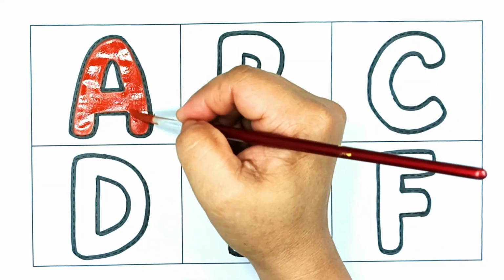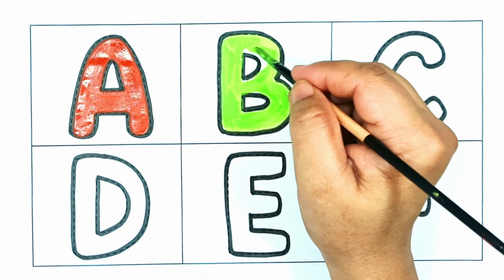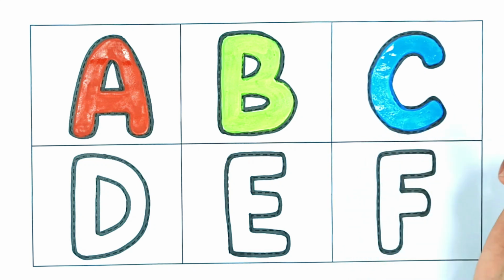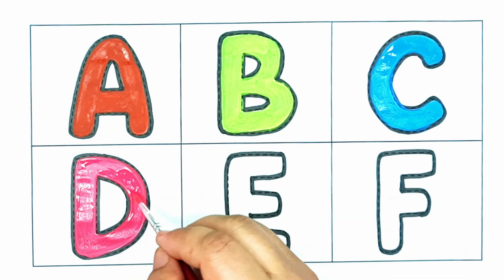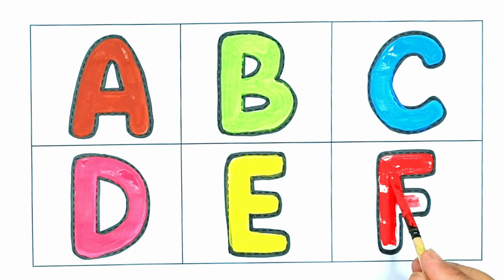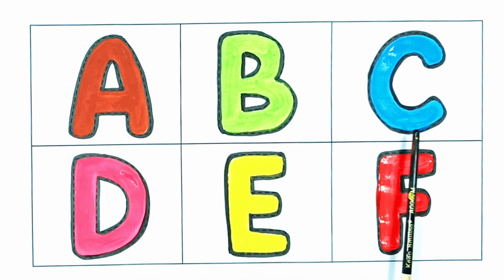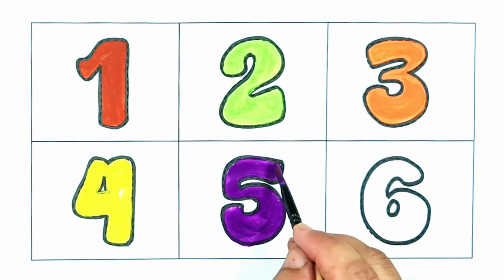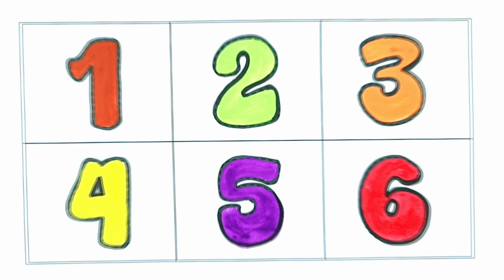Learn to Write the Alphabet! Tracing & Coloring